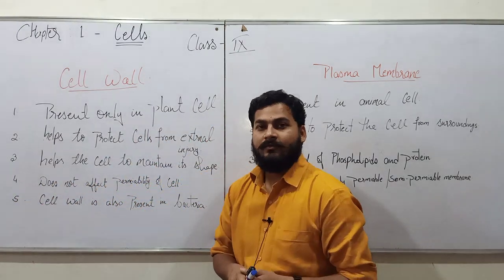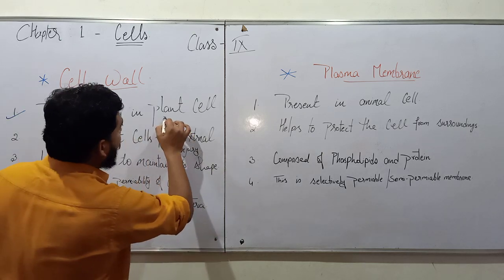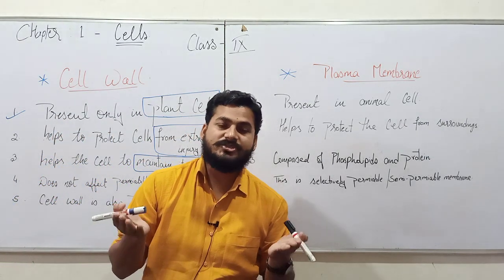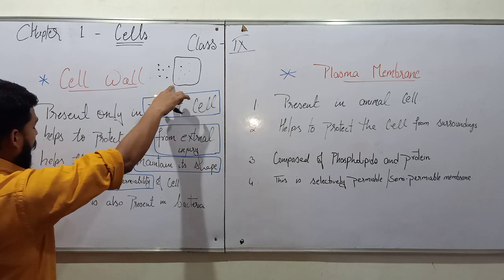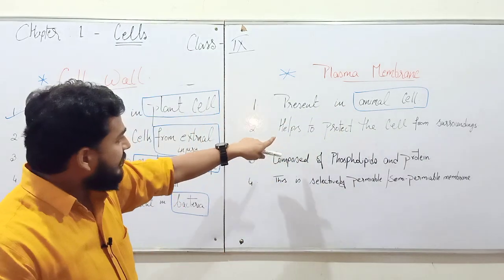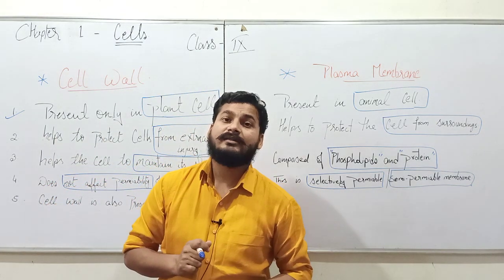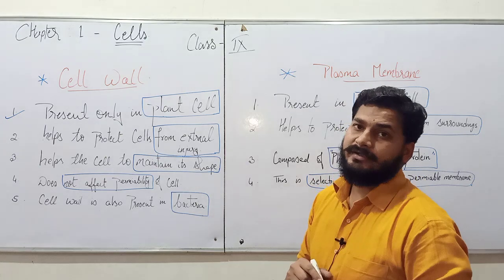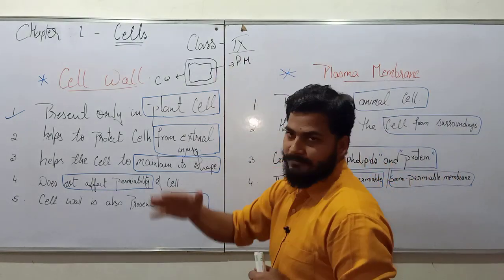Class-IX Biology Chapter-1 Cell: Cell Wall and Plasma Membrane Lecture-5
Lecture-5 Cell Wall and Plasma Membrane